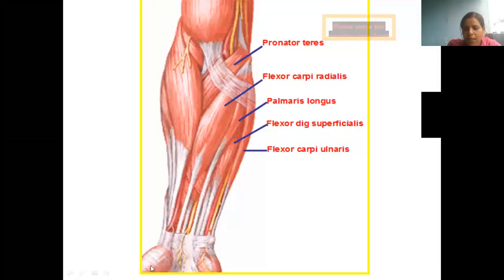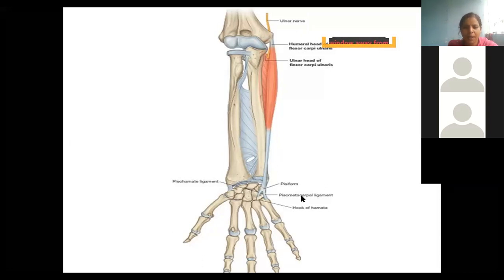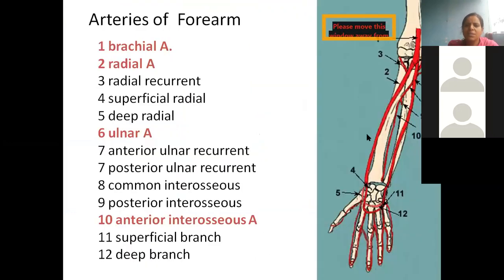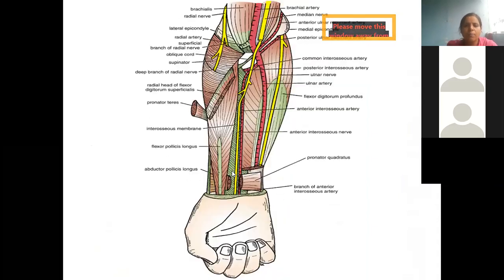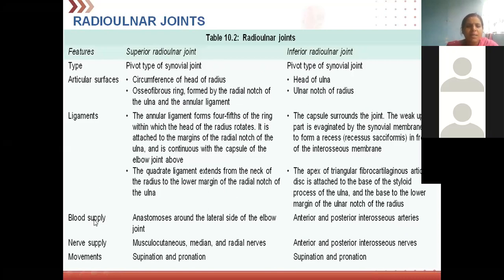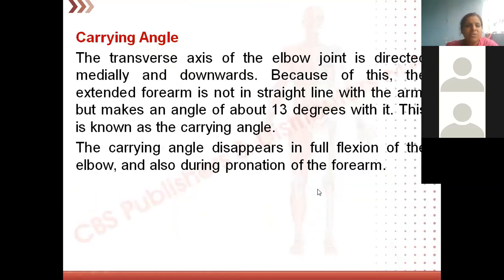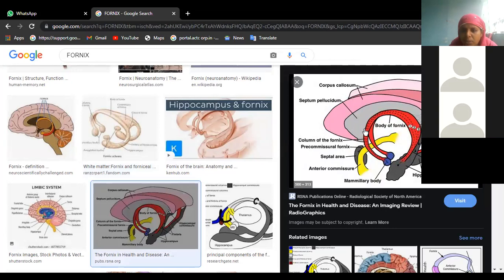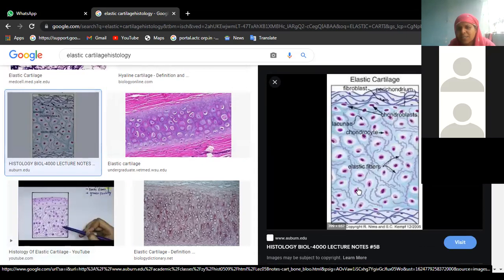anatomy 1 2 4